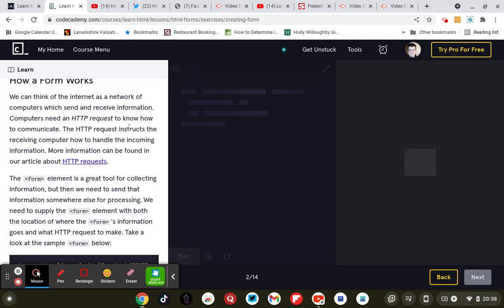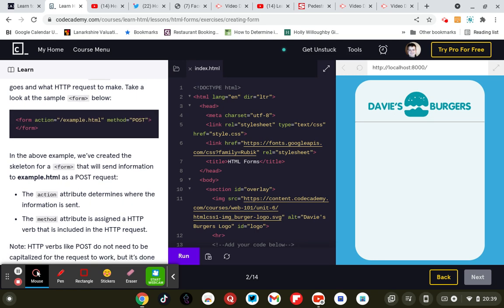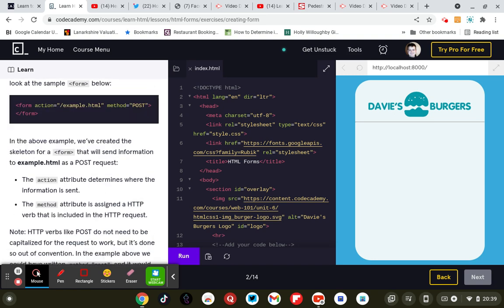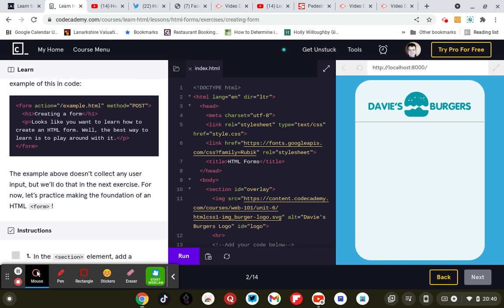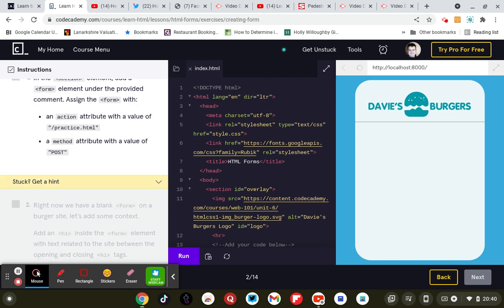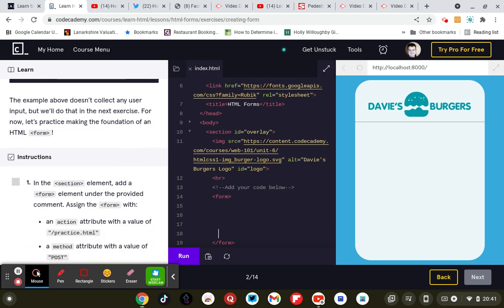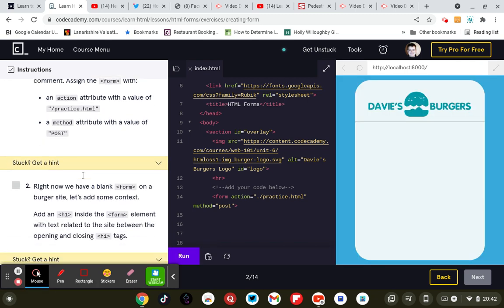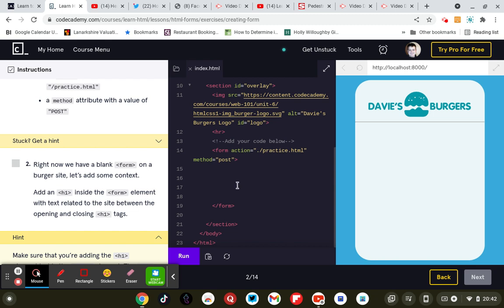Learn 11: Aug 1, 2021 8:42 PM